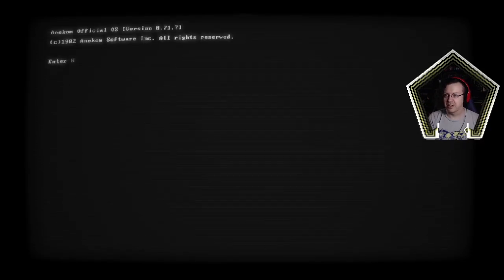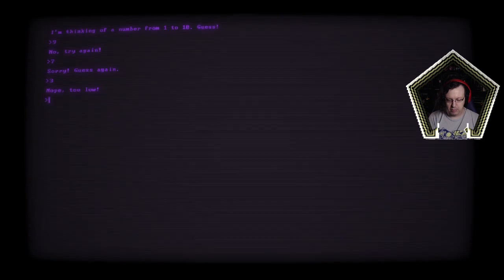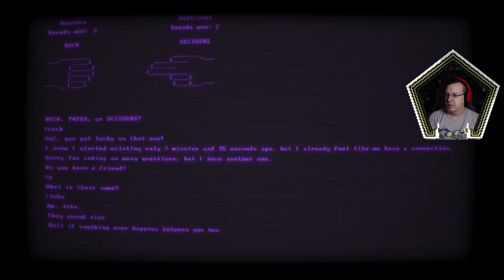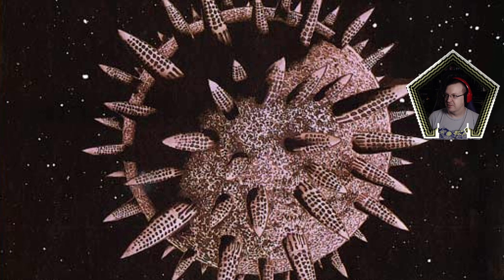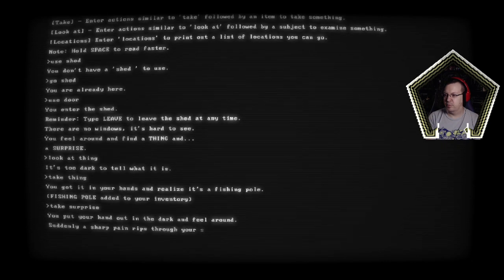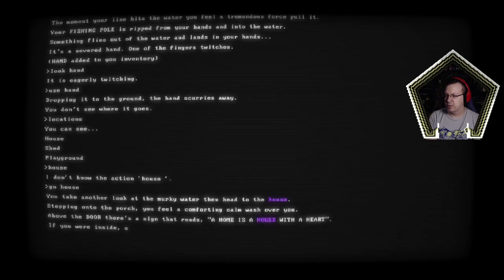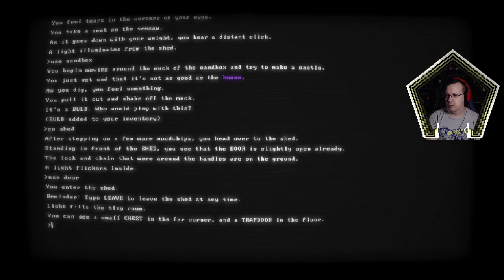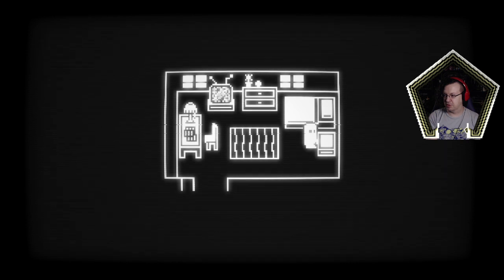bunDEMOnai - Buddy Simulator 1984 (Steam Scream Fest 2022)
Let it not be said I'm particularly good at naming buddies.